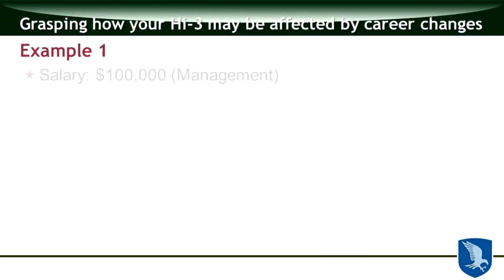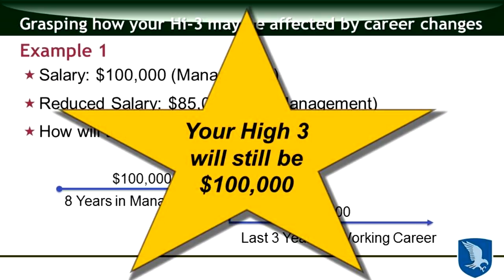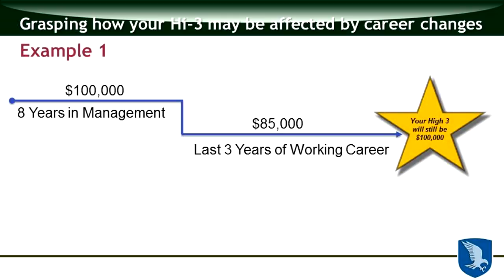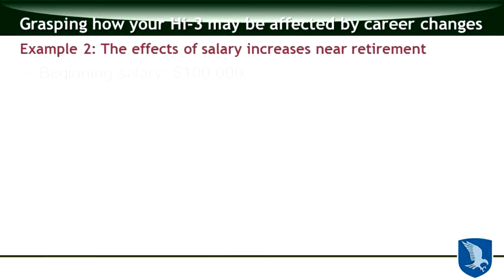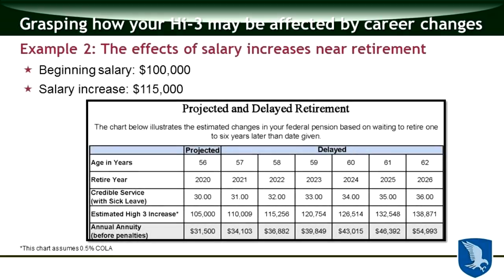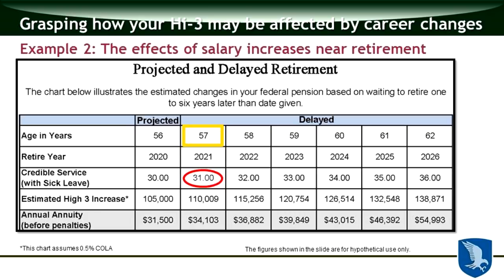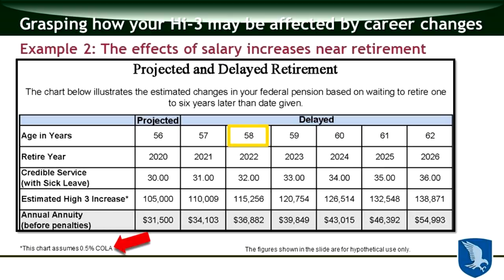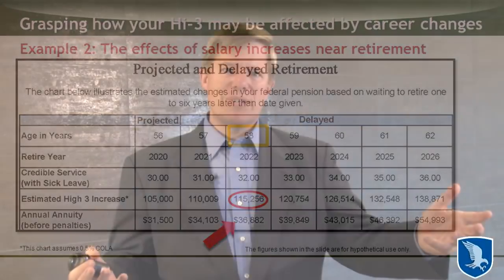Understanding Your Service Computation Date & Hi-3 for Federal Retirement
Understanding your Service Computation date is key to setting your desired date for retirement as a federal employee.

In this video, we'll delve into two crucial aspects of federal retirement: your Service Computation Date (SCD) and your High-3 (Hi-3) pay.

Service Computation Date (SCD):
Box 11 on your leave and earnings statement holds your SCD for leave purposes, not retirement.
Adjustments may be needed for factors like non-deduction service, refunded service, or military service.

High-3 (Hi-3) Pay:
Box 7 reflects your total compensation, including locality pay.
Your Hi-3 is based on the highest 36 consecutive months of pay.

Impact of Career Changes on Hi-3:
Scenario 1: Taking a pay cut before retirement.
Example: Moving from $100,000 to $85,000 annually.
Your Hi-3 is based on the highest earning period, mitigating the impact of the pay decrease.

Scenario 2: Getting a raise before retirement.
Example: Moving from $100,000 to $115,000 annually.
The rolling average of Hi-3 gradually adjusts to reflect the higher salary.

Understanding Hi-3 Calculation:
Annuity calculations show how Hi-3 evolves over time.
Incremental increases in Hi-3 lead to gradual growth in pension benefits.

Considerations for Career Changes:
Factors influencing Hi-3 include current wage, projected COLAs, and years of service.
Career decisions should be weighed against potential impacts on retirement benefits.

By understanding your SCD and Hi-3, you can make informed decisions about your federal retirement. Don't forget to consider the long-term effects of career changes on your pension.

If you'd like to talk with an advisor who has helped hundreds of federal employees navigate retirement, then head and click the "Talk with an Advisor" button.

We can't wait to hear from you!

NOTE: RBI is now Christy Capital Management.
You get the same federal expertise. Just a different name of the business.